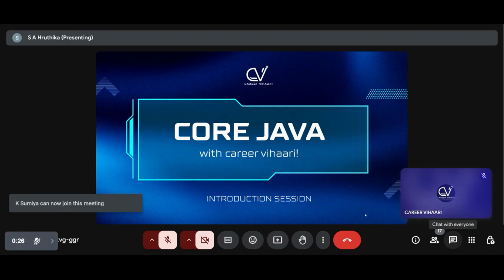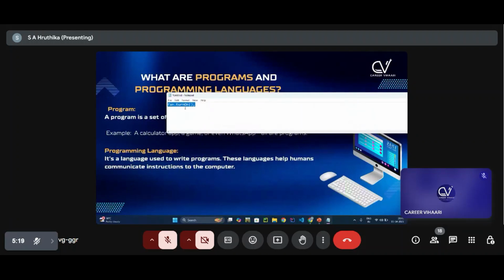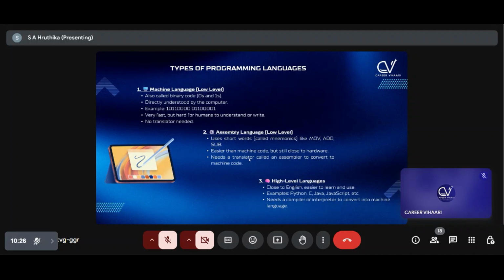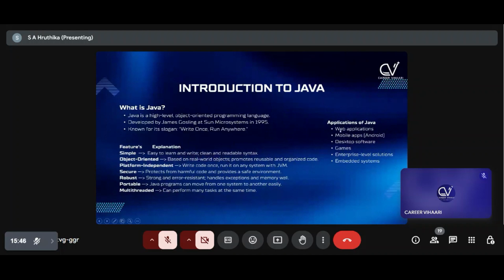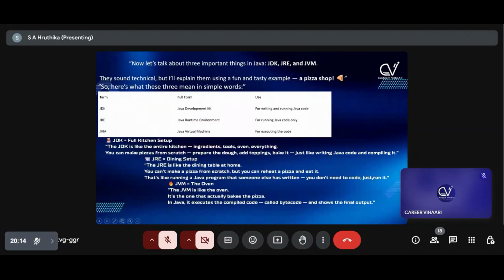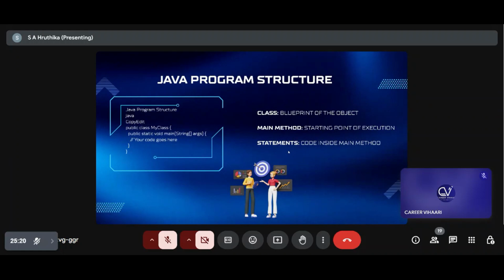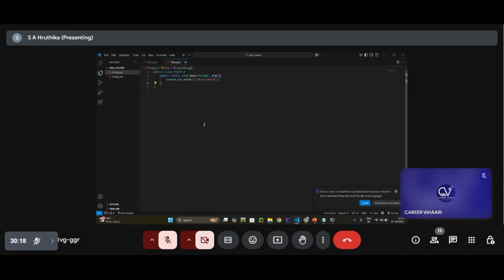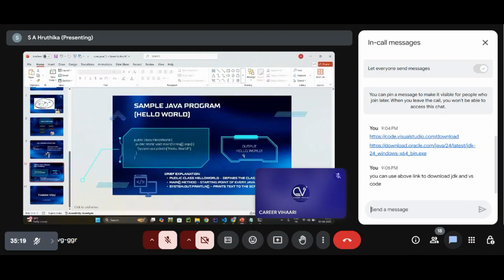Learn Core Java from Scratch for Free || Core Java Full Course for Beginners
Whether you're a beginner or brushing up your skills, this comprehensive Java course covers everything you need to kickstart your programming journey. And the best part? It's absolutely FREE – with certificate of completion included!

👨‍🏫 What you'll learn:
✅ OOP Concepts (Inheritance, Polymorphism, Encapsulation, Abstraction)
✅ Data Types, Variables, Operators
✅ Loops & Conditionals
✅ Arrays, Strings & Collections
✅ Exception Handling

✔️ Absolute beginners
✔️ College students
✔️ Job seekers
✔️ Anyone switching to tech or backend development

📜 Free Certification:
Complete the course and receive a Career Vihaari-certified digital certificate to add to your resume or LinkedIn profile!

📧 Follow us for updates: [Website/Email/Socials]